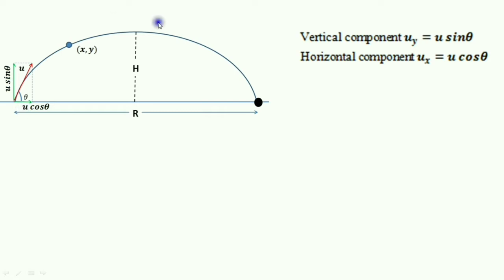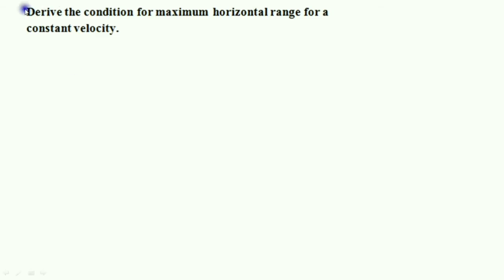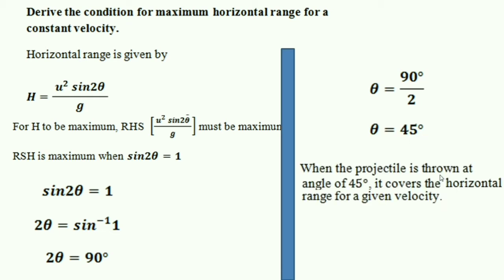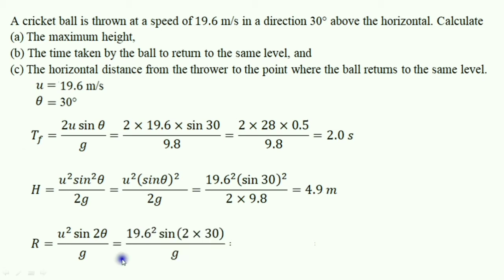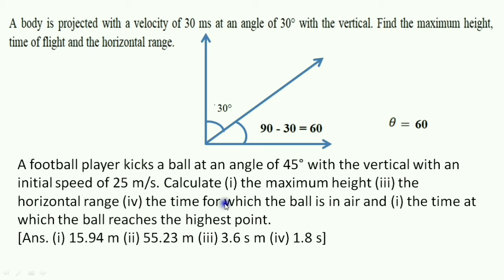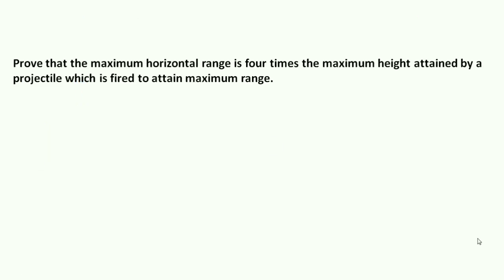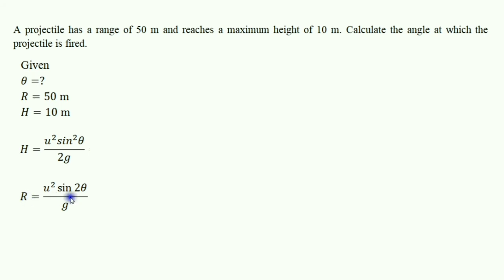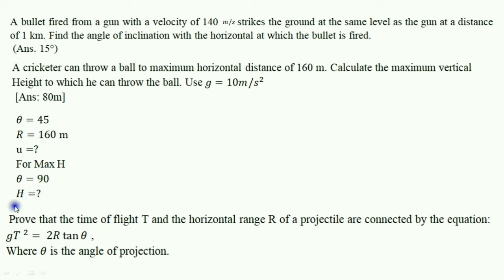solved problems on projectile motion | solved examples on projectile motion